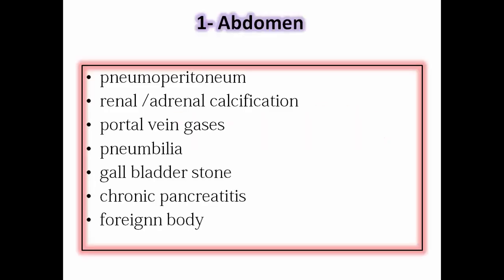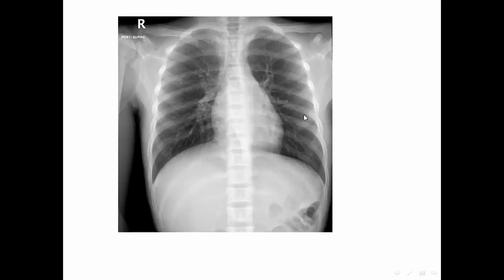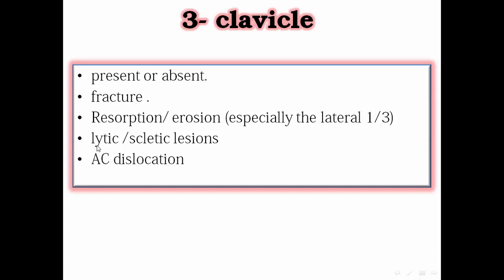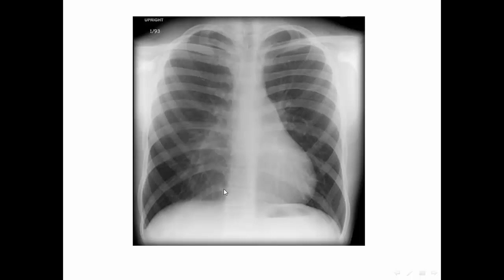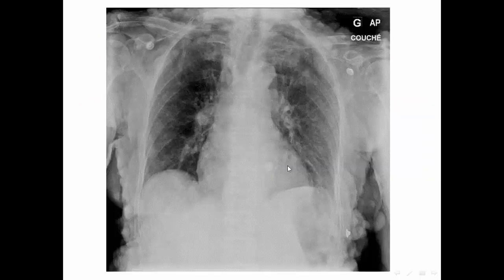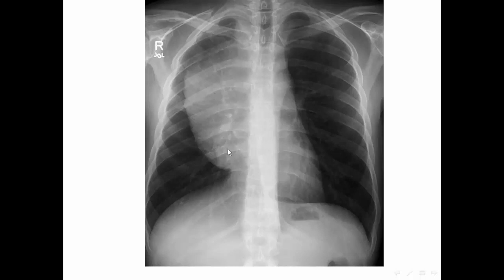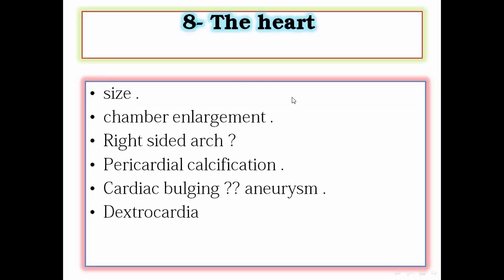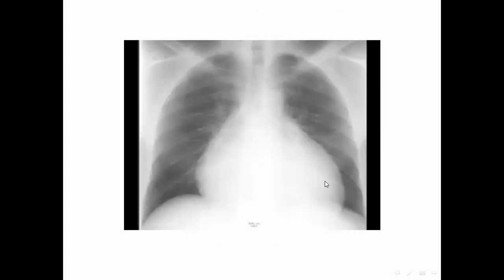Radiology RR made easy by Dr. N.Shlaka .lecture 1